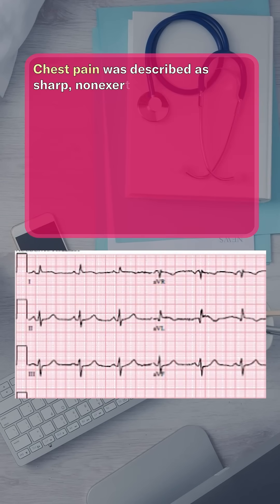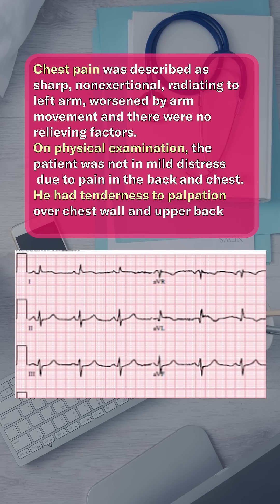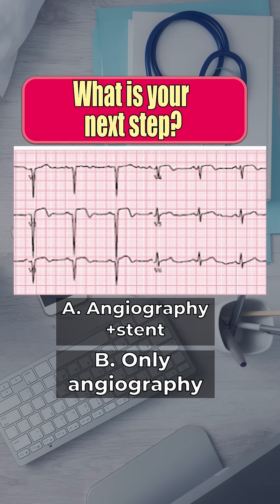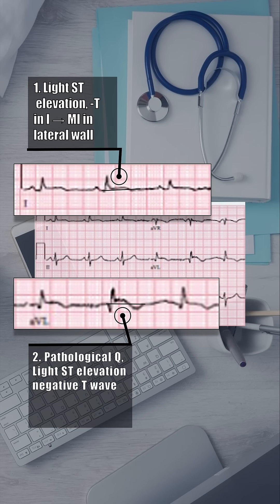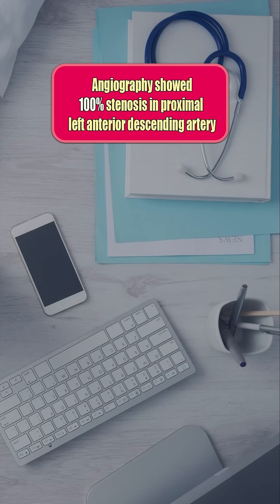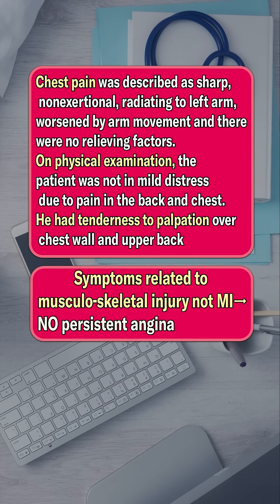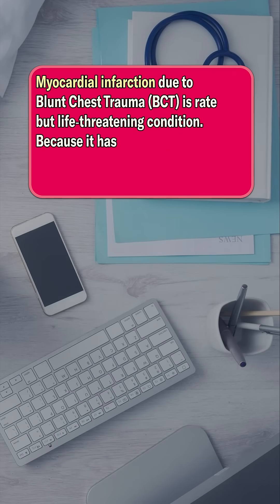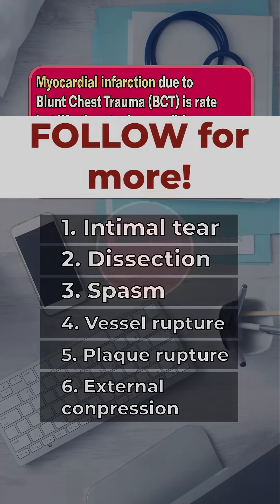ECG after KNOCKOUT PUNCH...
A 57-year-old man with complaints of chest and back pain after physical assault 2 days ago

Kaya E, Yildirim F, Arslan M, Ozturk S. Acute ST elevation MI with anterior descending artery obstruction after blunt chest wall trauma. J Cardiol Cardiovasc Sci. 2017. doi:10.15761/JCCR.1000102